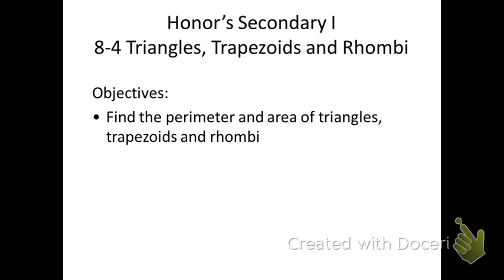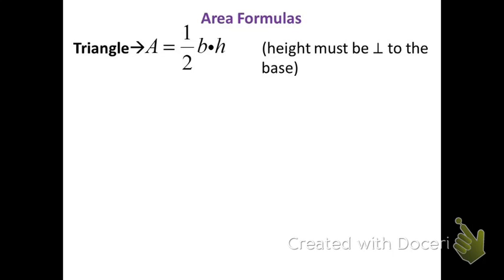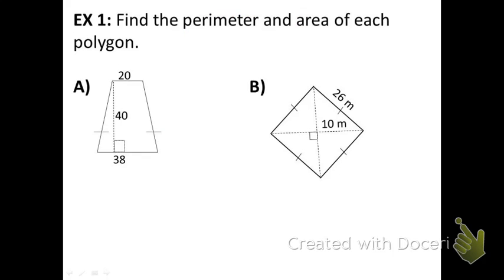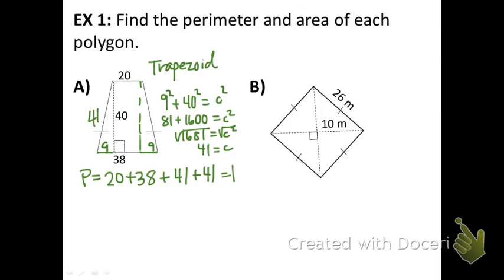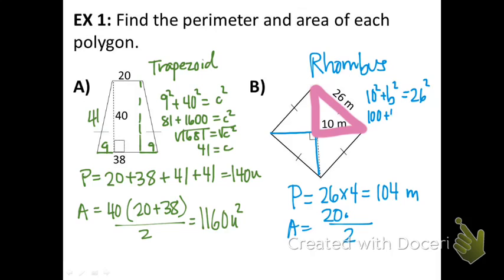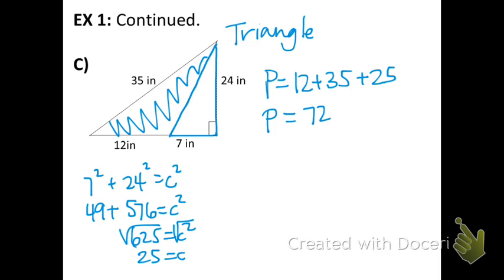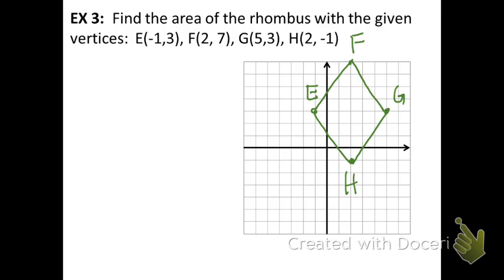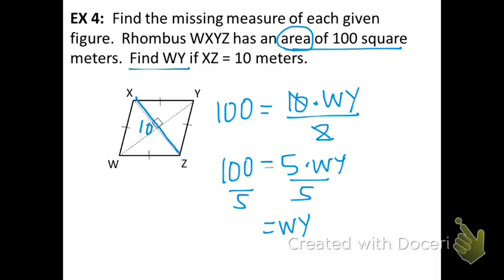Honors 8-4 notes